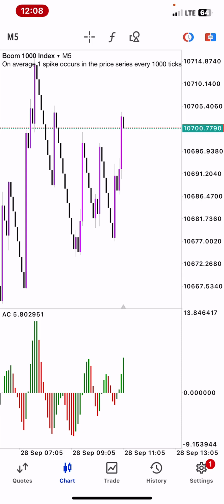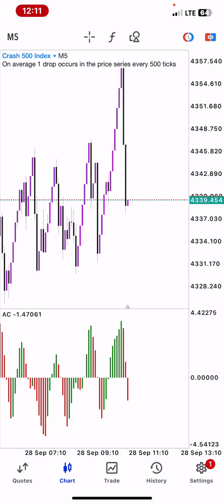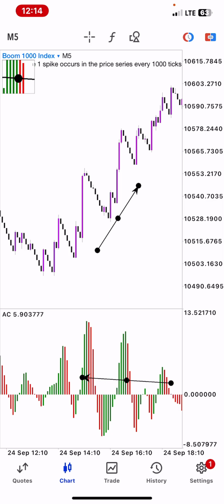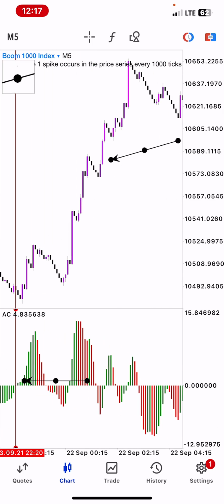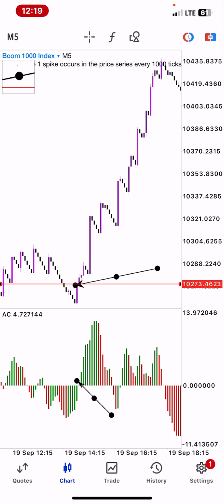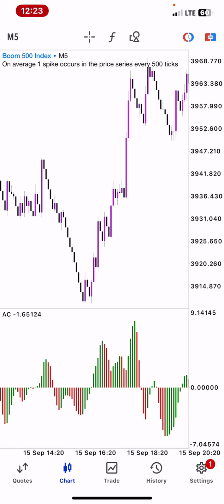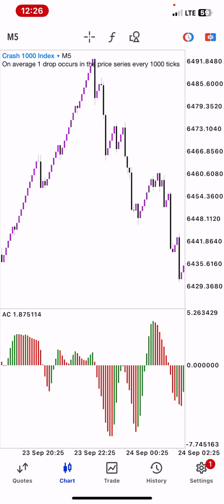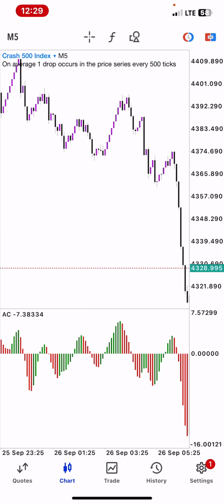BOOM AND CRASH EXPOSED 2023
This video shows the simple way of trading boom and crash. Boom and crash has it own risk attached, but this strategy teaches how to catch spikes in the simplest way you could think of. With this strategy you can minimize your loss and maximize your profits.